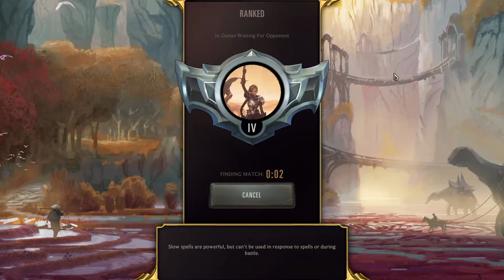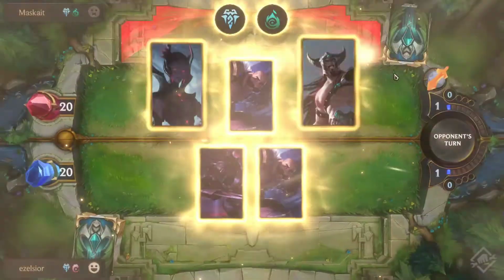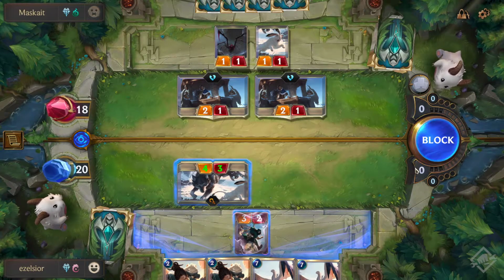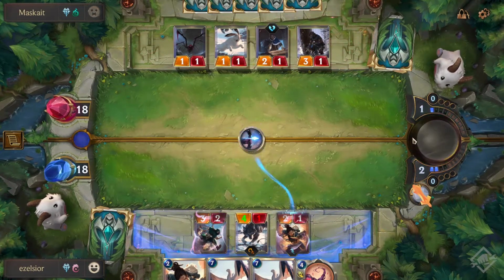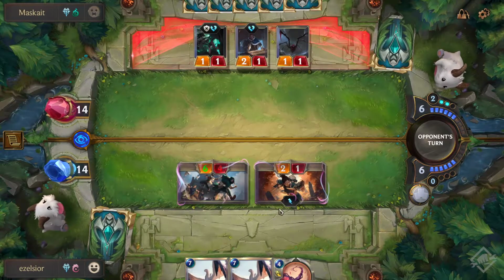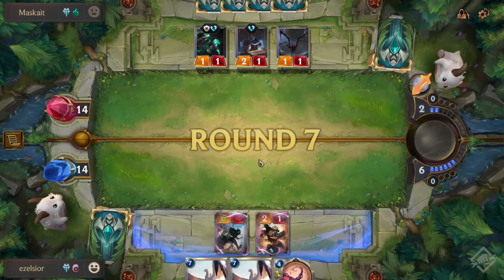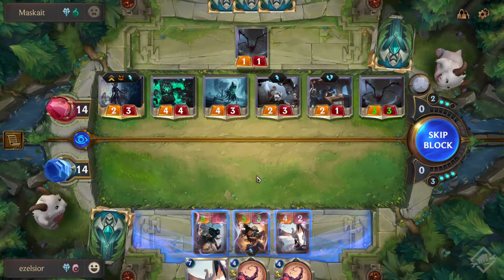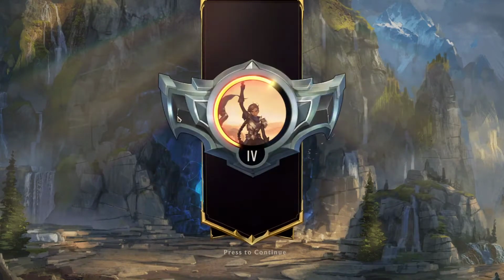This Deck is getting people to Diamond :O - Legends of Runeterra - Decks to Climb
Highlighting one of the most broken decks I have seen on ladder, it is so broken that a guy literally made it to masters with it already.

Deck Code: CEBAGAIBAQLDCCABAIDASDA2FAWDCOICAEAQCLQCAEBAEFIBAEAQEHQ